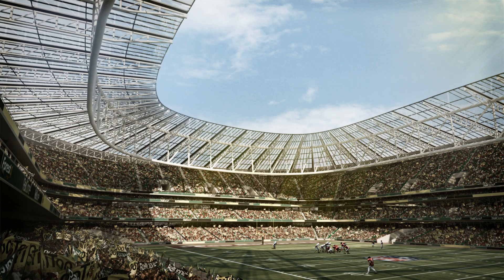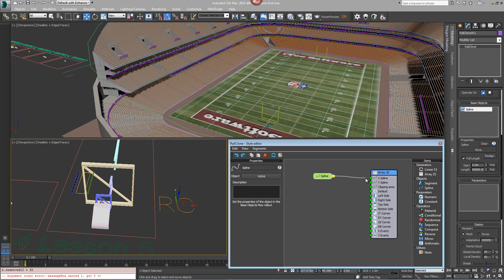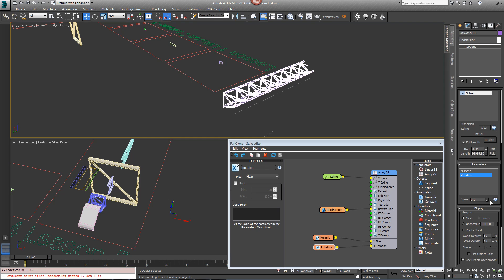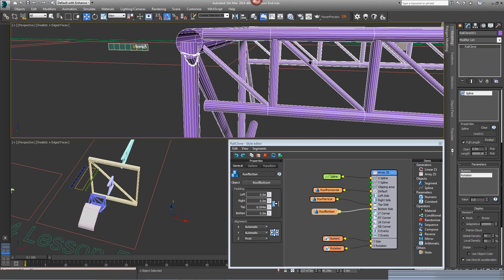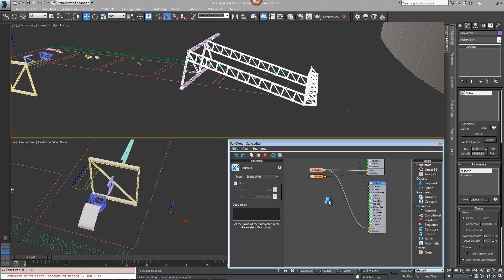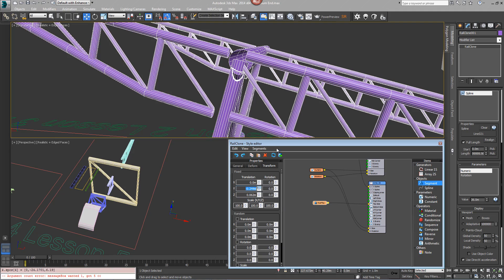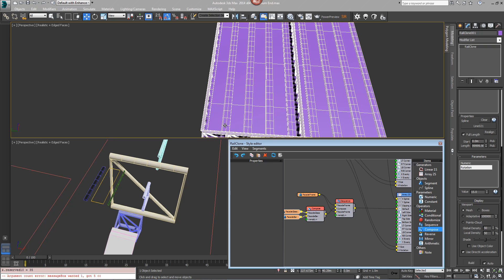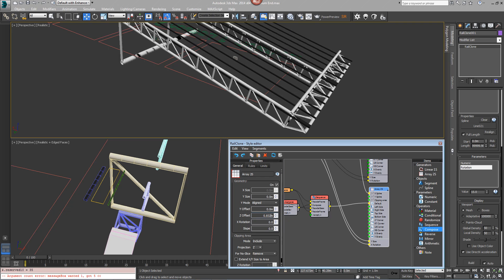TUTORIAL: Modelling a Stadium with RailClone in 3ds Max - part 5 (intermediate)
In the final instalment of the stadium tutorial, we'll focus on making the undulating roof. This is the first tutorial in this 5 part series to features RailClone2's new two-dimensional array generator. In this tutorial, we'll explore how to use this generator to make a parameterised roofing style, with controls for angle and depth.

Read a written version of this tutorial and download scene files from the iToo Software